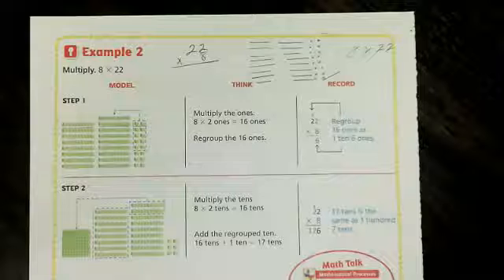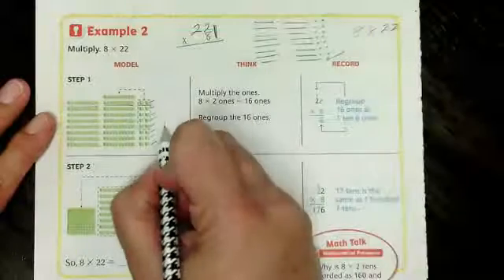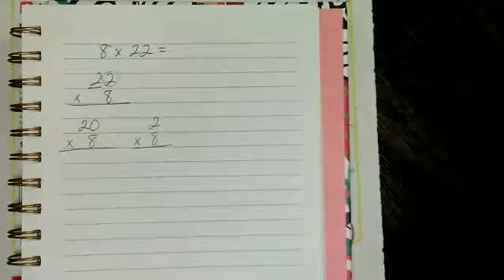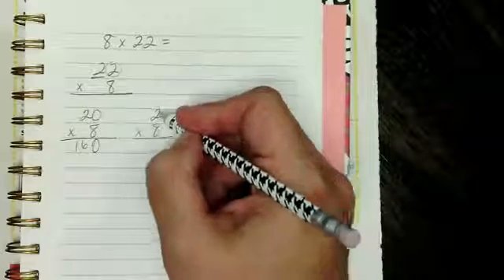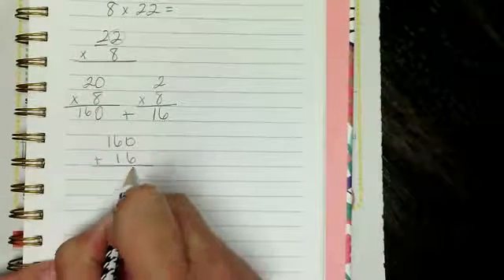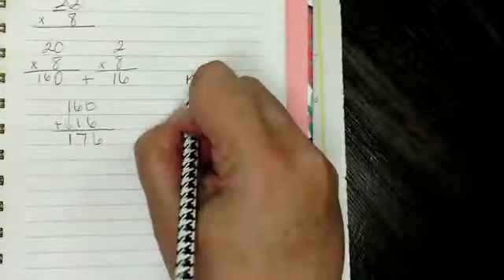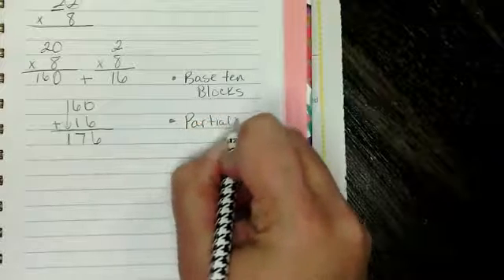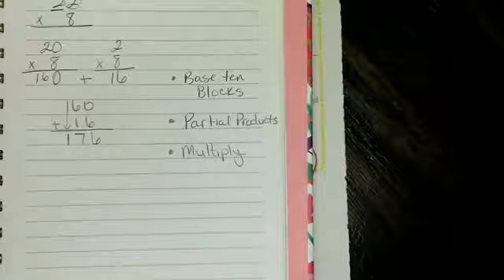9.5 Lesson Video 2